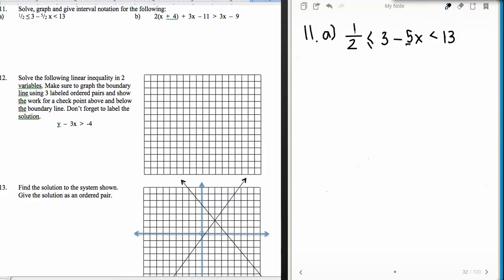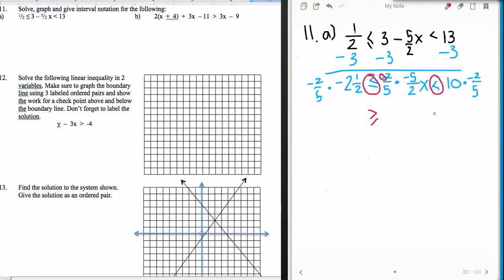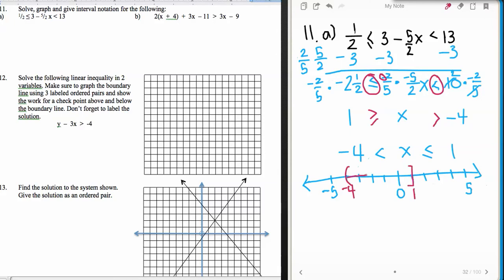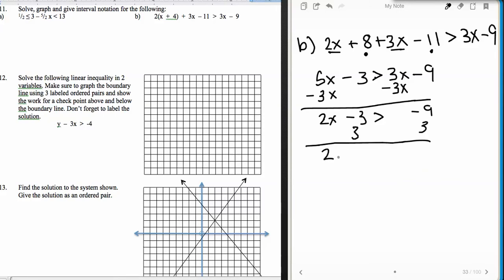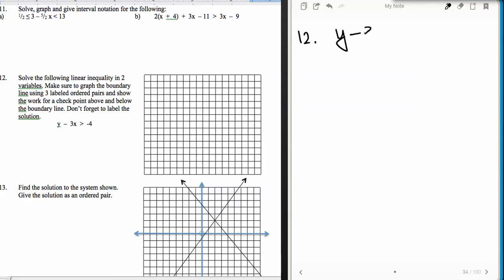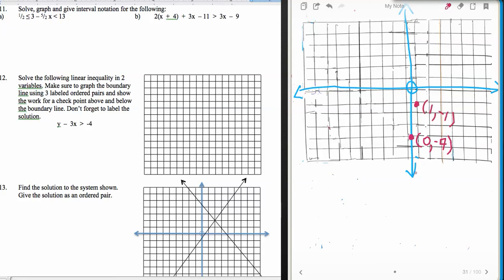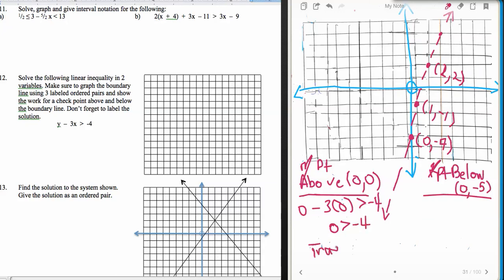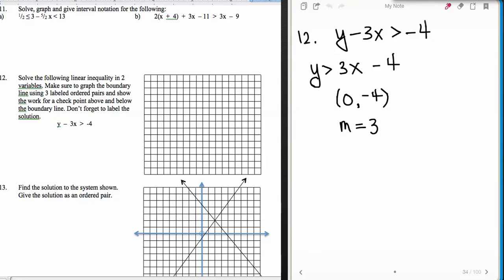CW Night 12 con'd #11-13